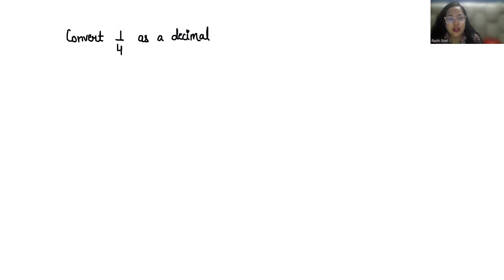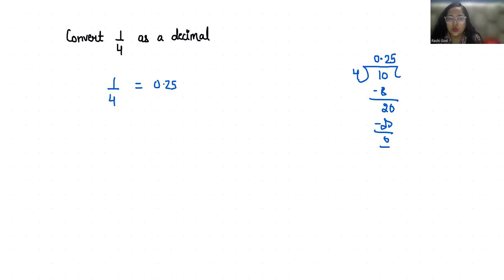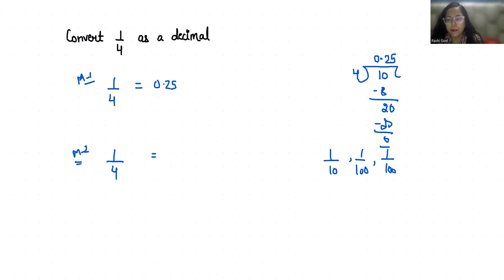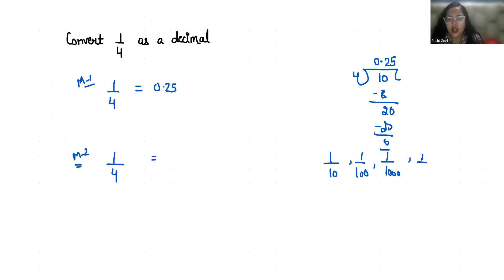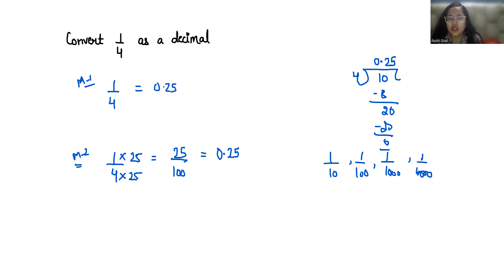1 by 4 As A Decimal | Convert 1/4 As A Decimal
1/4 as a decimal,
what is 1/4 as a decimal,
1/4 as a decimal and percent,
what's 1/4 as a decimal,
how do you write 1/4 as a decimal